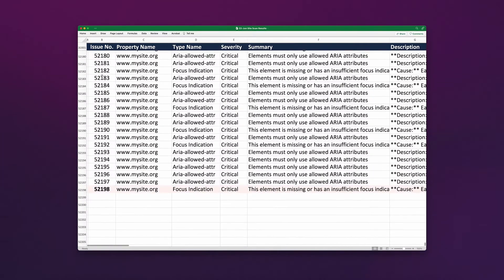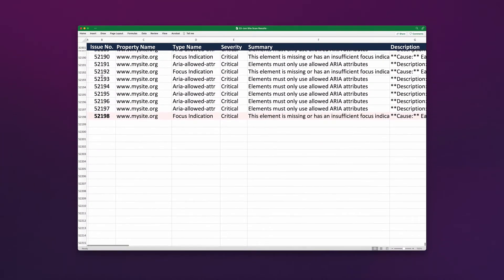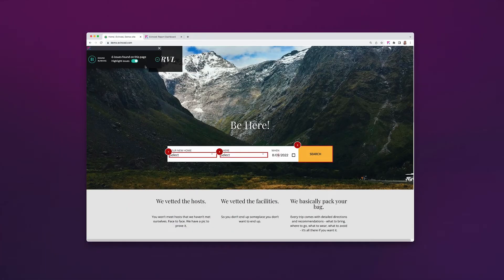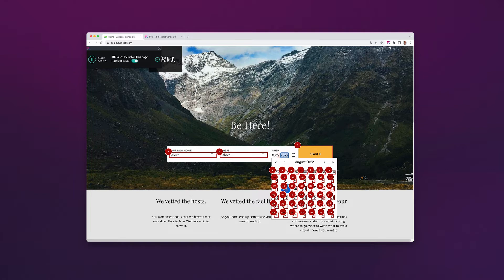01 -- Components & Why They Matter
Evinced can classify accessibility issues on a website by the coding practices that generate them. This has some surprising impact when it comes to developing a remediation plan.